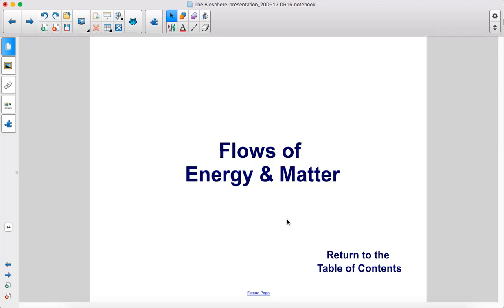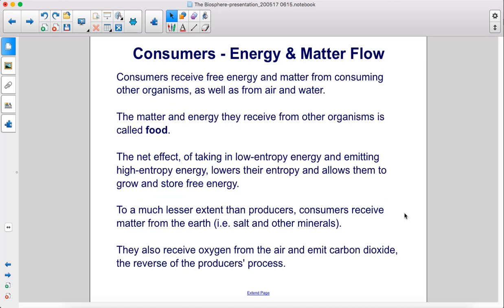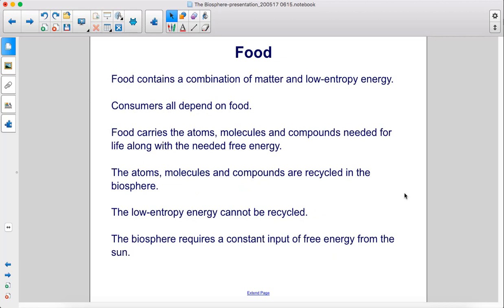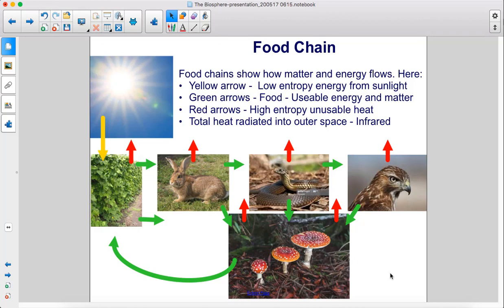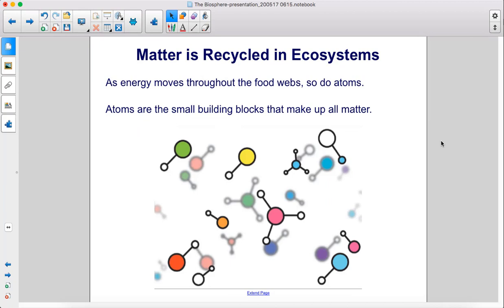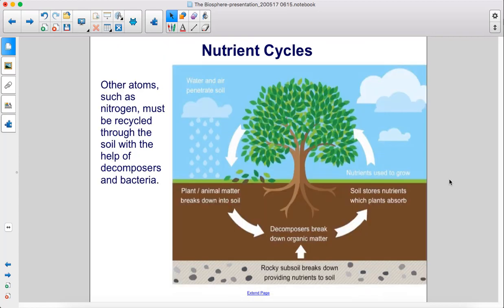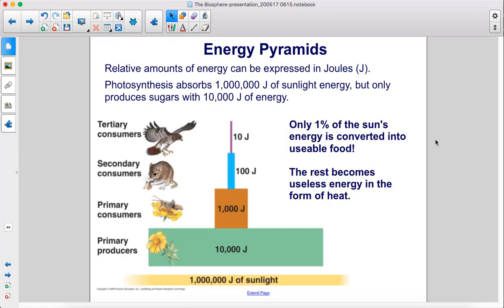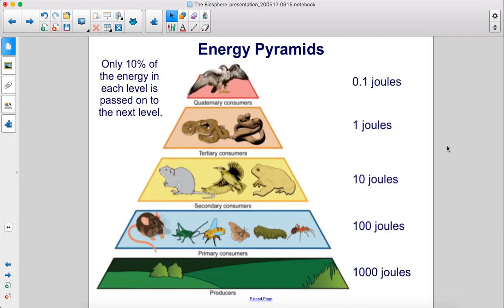LE Unit3Ch2 Flows of Energy